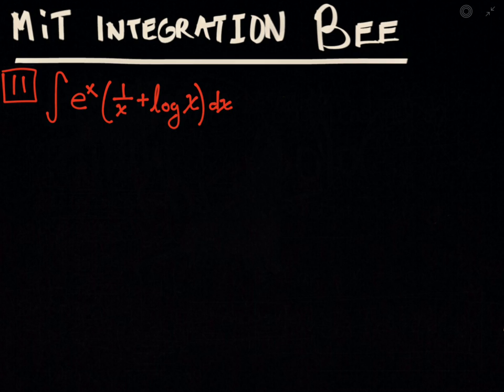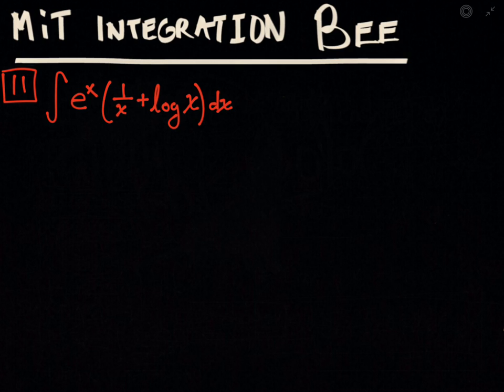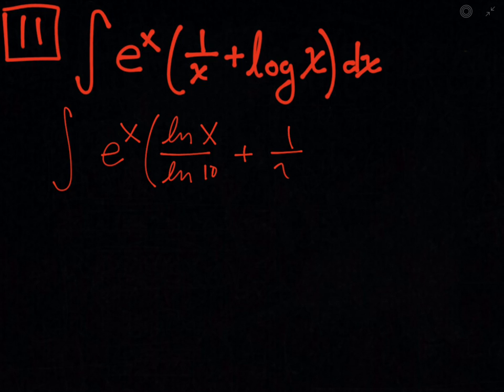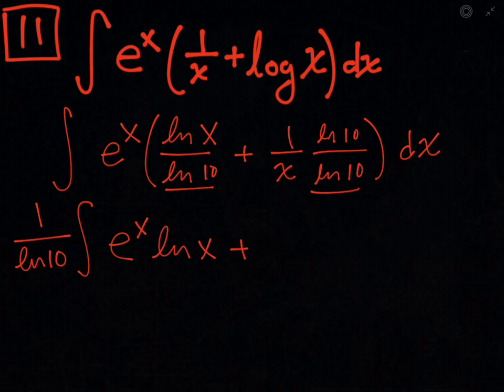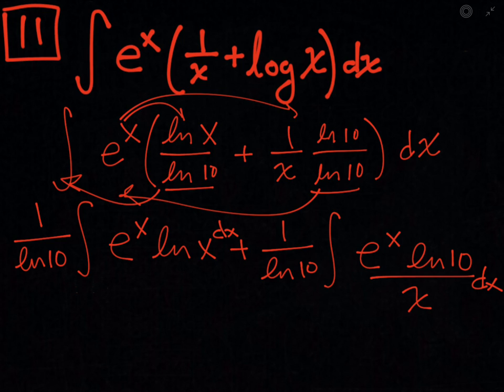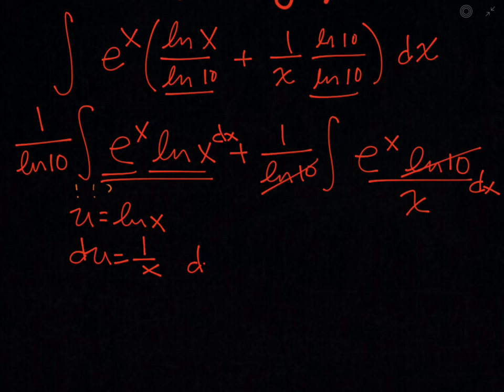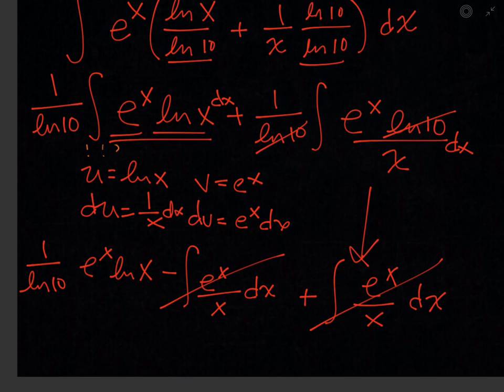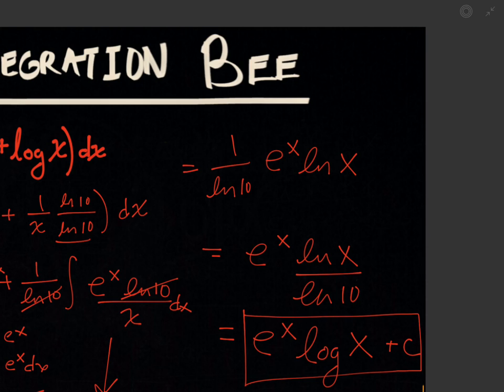Shawcademy - MIT Integration Bee #11